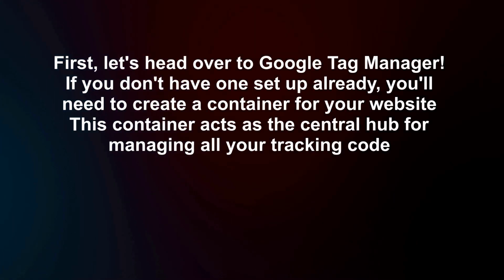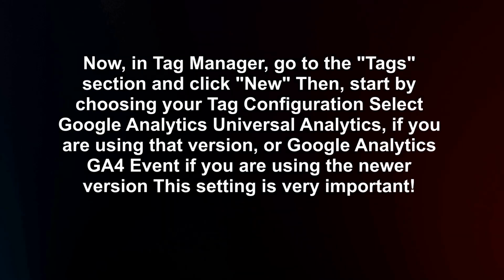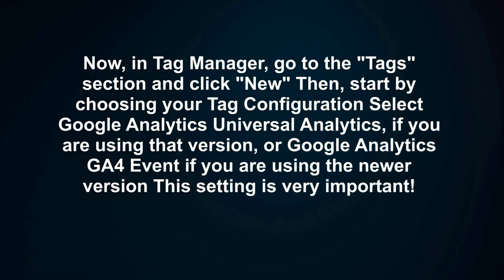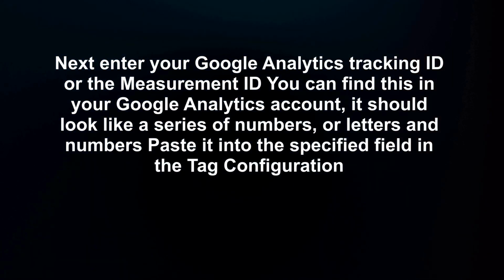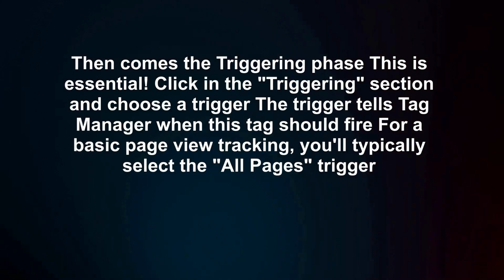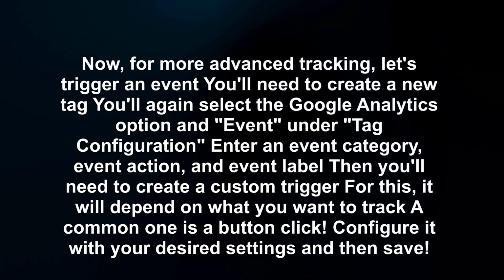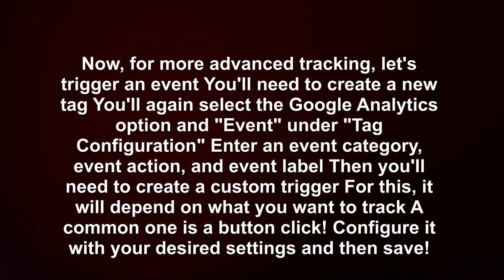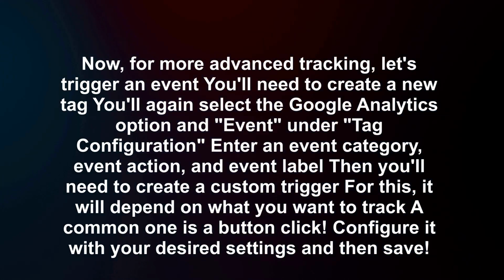How to Fire Google Analytics From Google Tag Manager - GUIDE!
How to Fire Google Analytics From Google Tag Manager: This outlines the process for integrating Google Analytics with Tag Manager, enabling data-driven decisions. You will learn how to set up events and triggers, giving you far greater control over the data you get, so you can better understand your users. This will allow for better insights of your website.

00:00 Intro
00:15 Google Tag Manager Setup
00:34 Tag Configuration
00:50 Tracking ID / Measurement ID
01:04 Triggering
01:23 Tag Review & Saving
01:37 Advanced Event Tracking
01:53 Submitting Changes